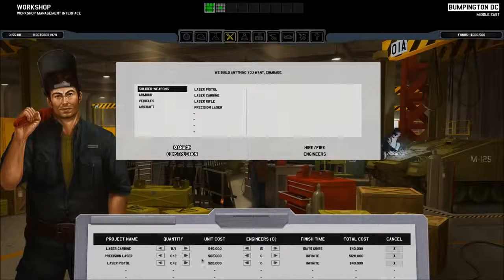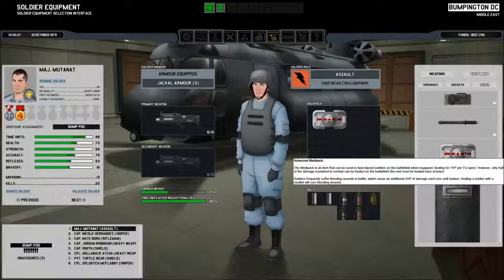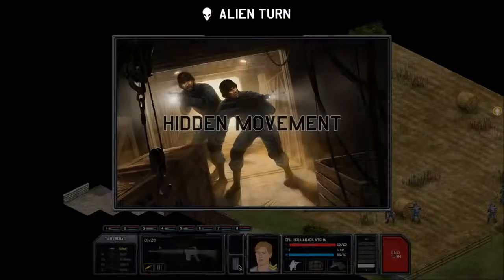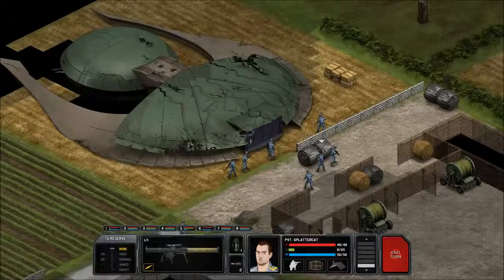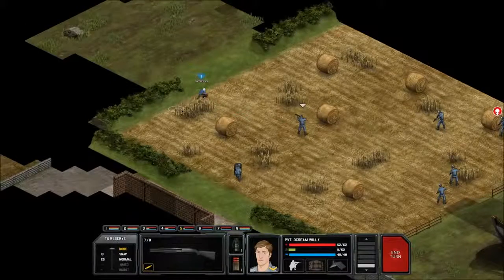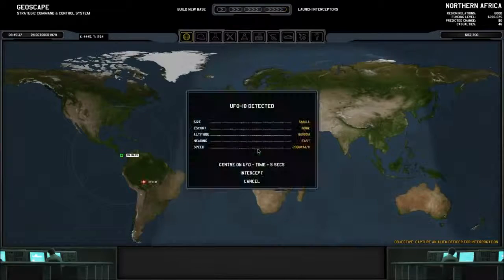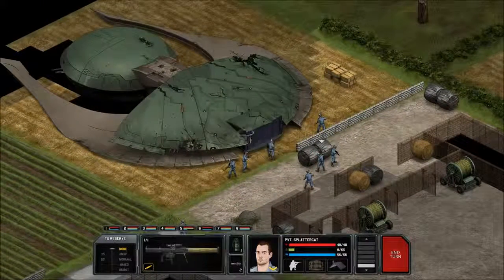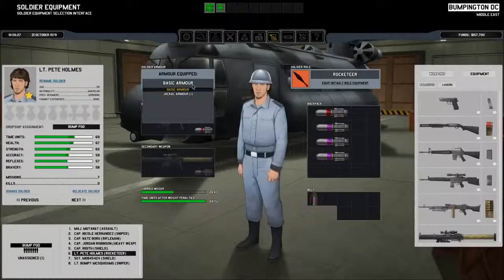Let's Play Xenonauts Ep. 8 Hyper Mode! Aliens Troll Me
This episode has a ton of administrative things that are done. I sped it up to make it a bit quicker to get to the mission. A lot of research gets finished, some .

I finally get to start a game I've been excited to showcase for everyone, Xenonauts! Xenonauts it's a Strategic Planetary Defense Simulator set in the cold war era .

I finally get to start a game I've been excited to showcase for everyone, Xenonauts! Xenonauts is a Strategic Planetary Defense Simulator set in the cold war era .